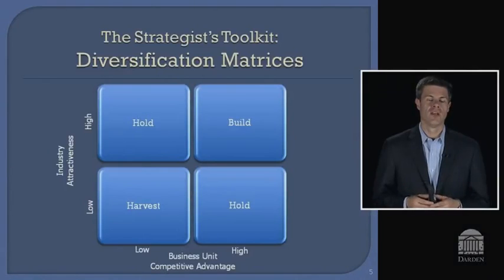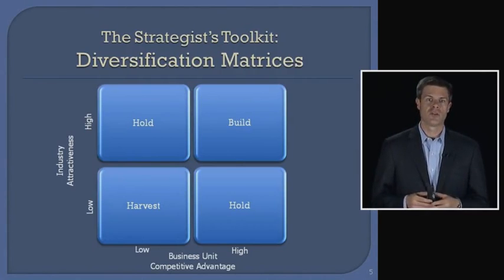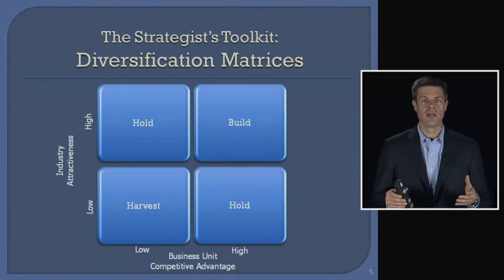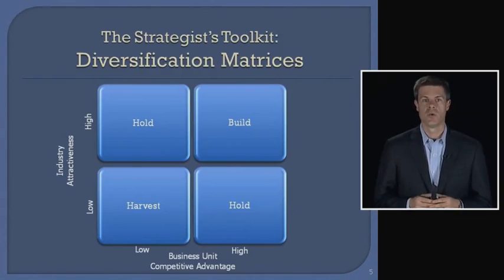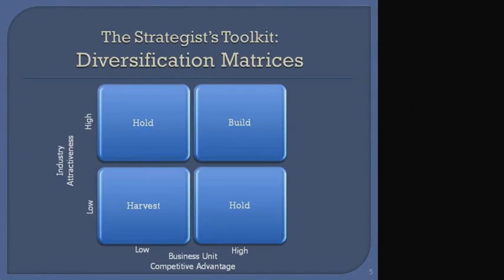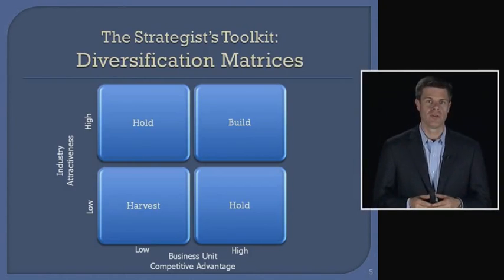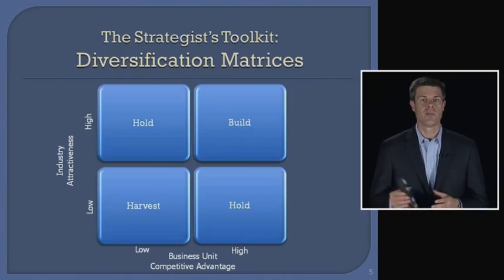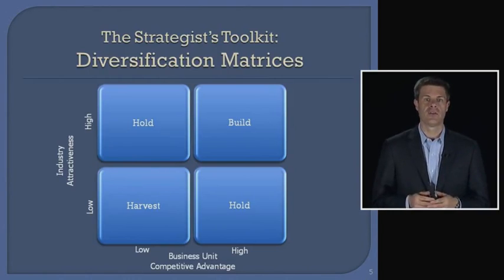Coursera - Fundamentos da Estratégia de Negócios - Toolkit: Matriz de diversificação - Sem. 6 (3/5)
6   3   Toolkit  Diversification Matrices